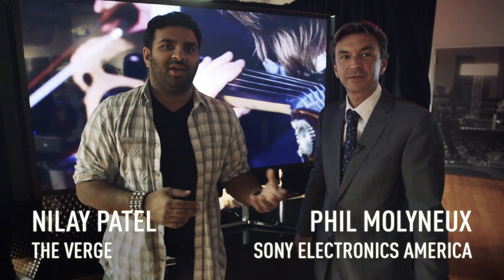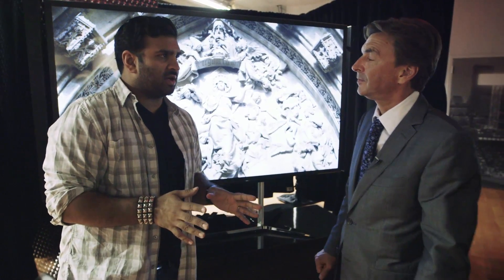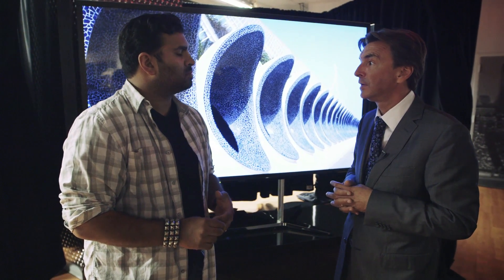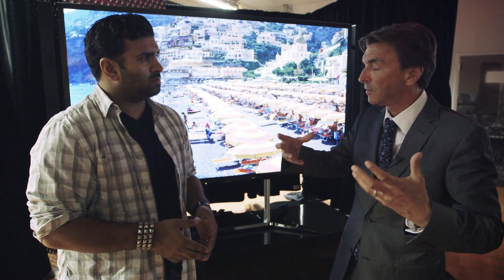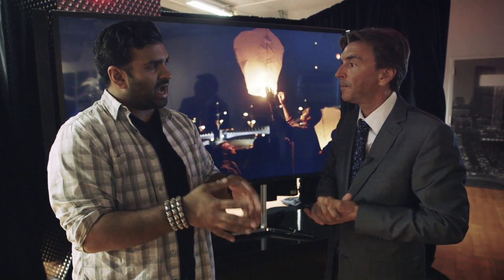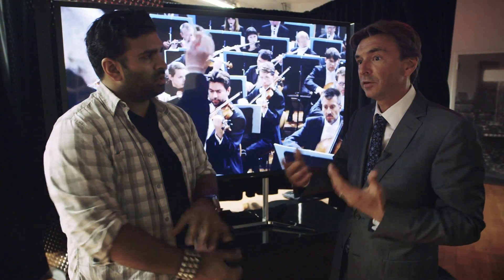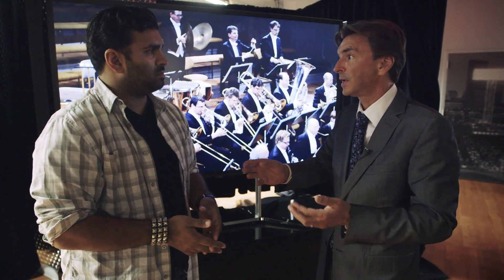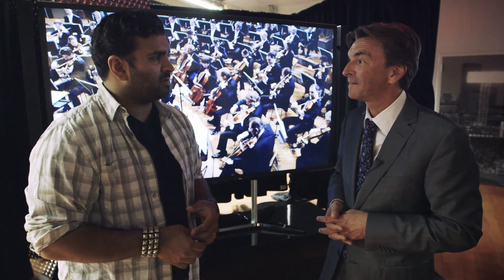Interview with Phil Molyneux, President and COO of Sony Electronics America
Nilay Patel talks with Sony's Phil Molyneux about the company's new 4K TV and the Xperia Tablet S. More from The Verge: